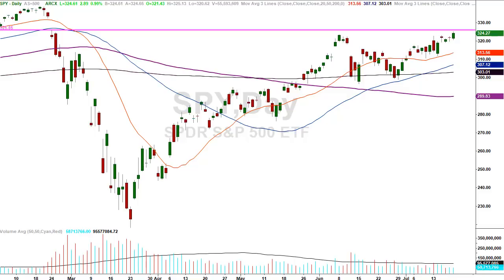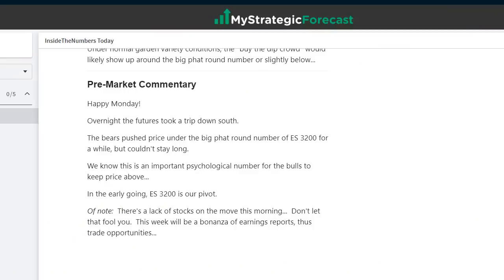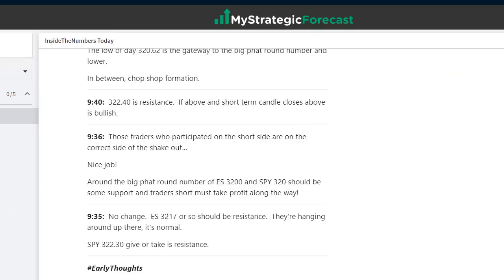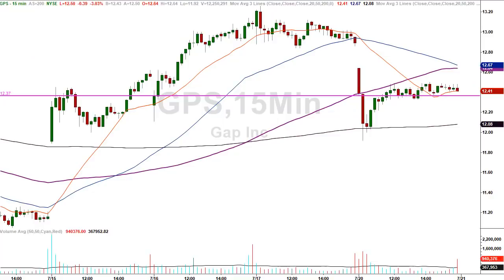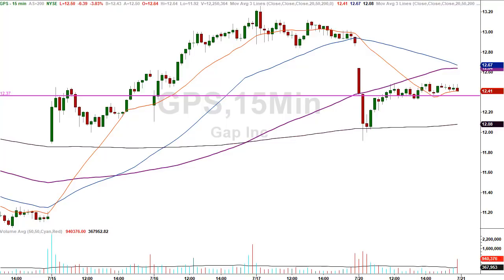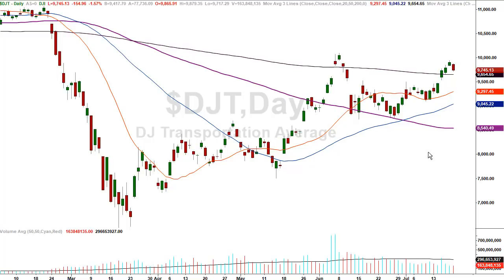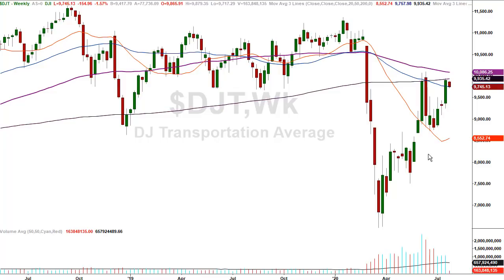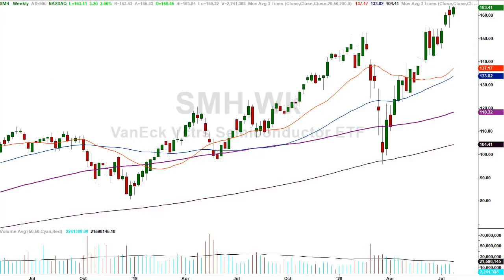Should we be concerned with Turnaround Tuesday?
Today’s market has the makings of a breakout.

Even as they climb the wall of worry, there’s still reason to be cautious and aware of the bull case at the same time, this will be discussed in tonight’s episode...